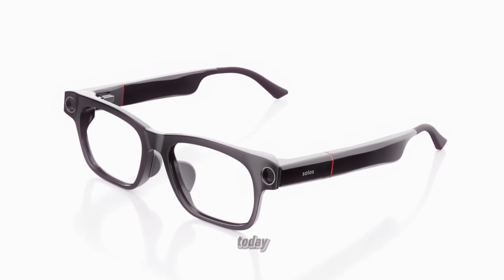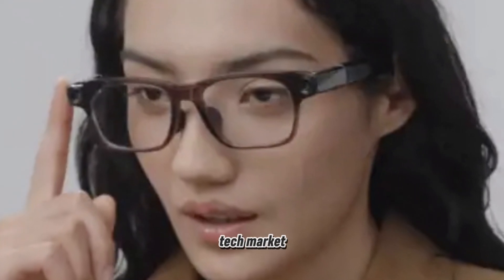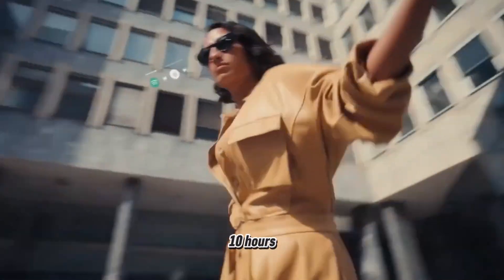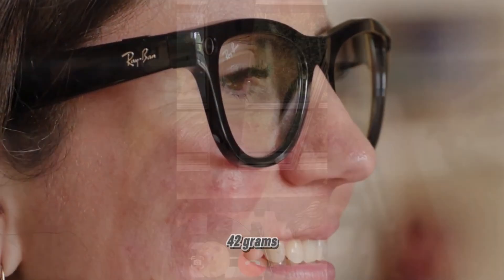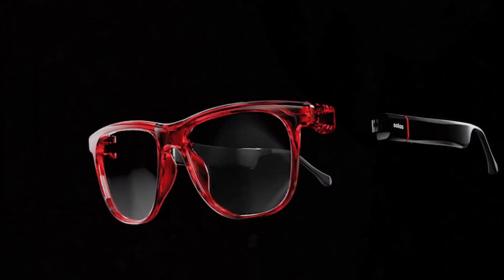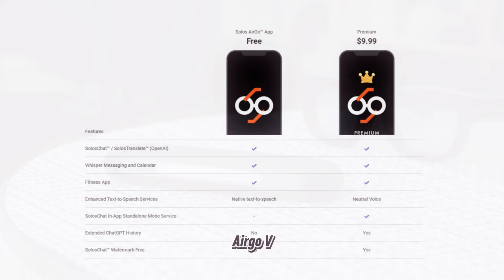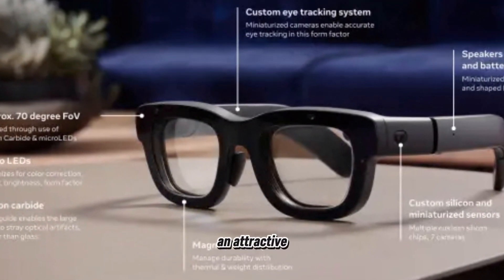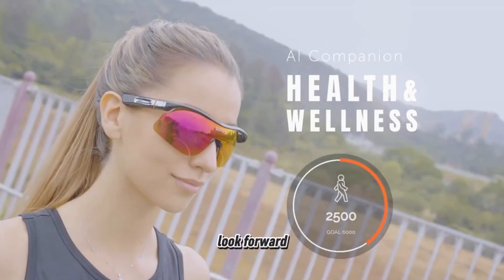Solos AirGo V Smartglasses: Next-Gen AI & Privacy Features Revealed!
Discover the cutting-edge features of the Solos AirGo V Smartglasses! These innovative smartglasses are set to revolutionize the wearable tech market with advanced AI integration, including GPT-4 from OpenAI for object recognition and live translations. Supporting additional AI models like Google Gemini and Anthropic's Claude, these smartglasses offer a versatile and powerful user experience. Available with or without cameras, they prioritize user privacy while delivering up to 10 hours of music streaming and 7 hours of continuous phone calls. Weighing just 42 grams, they come in two stylish frame designs (Krypton 1 and Krypton 2) with multiple color variants. Expected to launch soon at around 290 euros, the Solos AirGo V Smartglasses are set to compete with the likes of Ray-Ban Meta.

Key Points:

AI Integration: Equipped with GPT-4 from OpenAI for object recognition and live translations.

Additional AI Models: Supports Google Gemini and Anthropic's Claude.

Privacy Options: Available with and without cameras for enhanced privacy.

Battery Life: Up to 10 hours for music streaming and 7 hours for continuous phone calls.

Design: Weighs just 42 grams, available in two frame designs (Krypton 1 and Krypton 2) with multiple color variants.

Launch Date: Expected to launch soon, with frames priced at around 290 euros.

Let us know your thoughts about these features in the comments below.